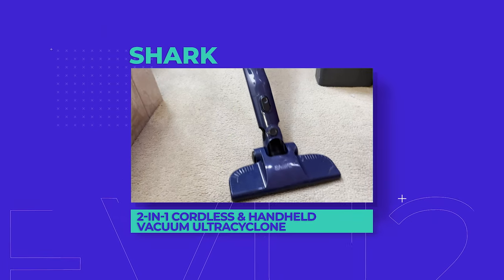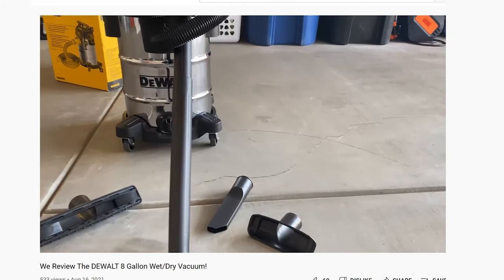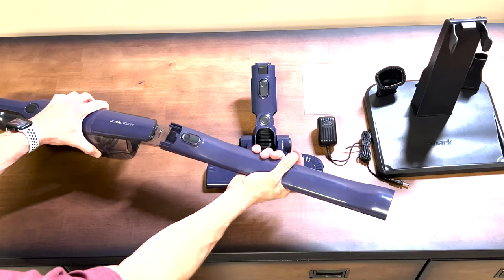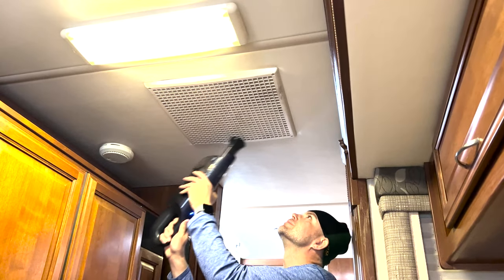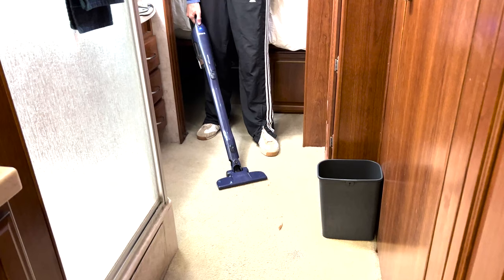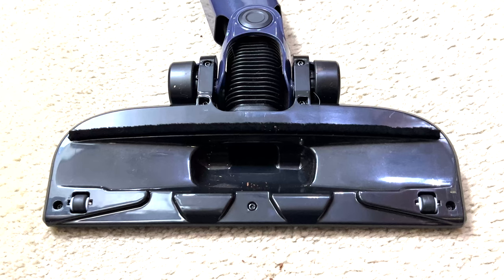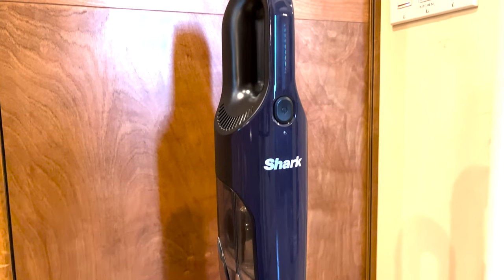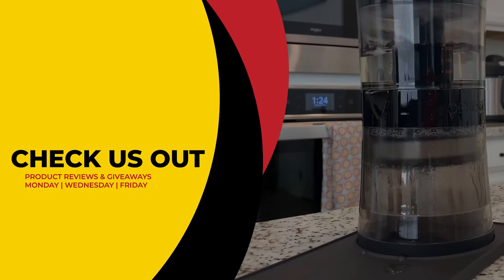Nothing Sucks About This Shark 2-in-1 Cordless and Handheld Vacuum Review!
Nothing sucks about this Women’s Wednesday review and giveaway because today we have the Shark 2-in-1 Cordless and Handheld Vacuum!

OFFICIAL RULES -
SCRIPT
Everyone keeps telling us that the new Shark cordless vacuum cleaner really sucks.

We’re still trying to figure out if that’s a good thing or not.

Introducing the 2-in-1 Cordless & Handheld Vacuum Ultracyclone System

We’re no stranger to vacuum cleaners here at REVU2U

In fact, we’ve covered at least 4 on this channel in 2021.

Everything from robot vacs, stick vacs, wet-dry vacs and everything in between.

But could we have found the best one yet?  Let’s find out.

Included with the Shark Ultracyclone 2-in-1 Handheld Vacuum is a passive floor nozzle for tiles, carpet and floorboards, a crevice tool for those hard-to-reach places, a scrubbing brush for dubious, stubborn stains and a docking station for recharging.

The main vacuum’s suction relies on these powerful dual-cyclonic air streams that are just as effective when using as a cordless stick vacuum or a handheld crevice tool.

It’s perfect for cleaning up all those dry messes in an instant.

Weighting just 2.8 pounds at its heaviest, the Shark 2-in-1 can easily be used above head height without straining.

When it comes time to empty the dust cup, an easy release button allows you to clean up without getting your hands dirty.

The removable filter is also hand washable giving your vac improved life and efficiency.

When you’re done, the Shark 2-in-1 parks upright in the docking station to charge.

So, what do we like about the Shark 2-in-1 Cordless & Handheld Vacuum Ultracyclone System?

Firstly, the reviews were right.  It does suck.  Not to the point where you have to secure your rug when vacuuming, but definitely enough to get the majority of dirt and dust off the floor.

Also, being able to convert into a dust buster within seconds is incredibly handy and perfect for quick car vacuum jobs.